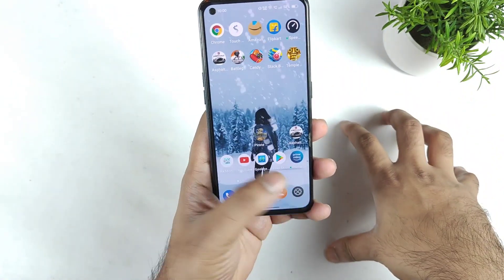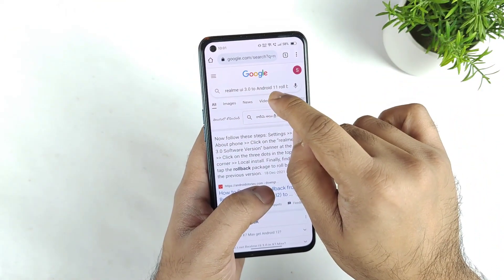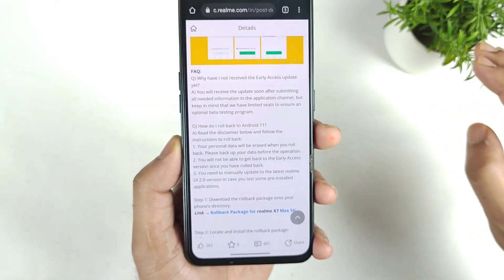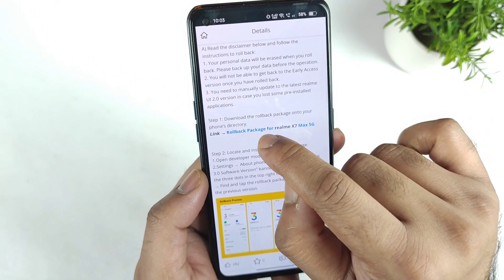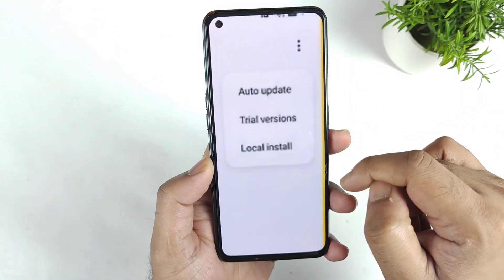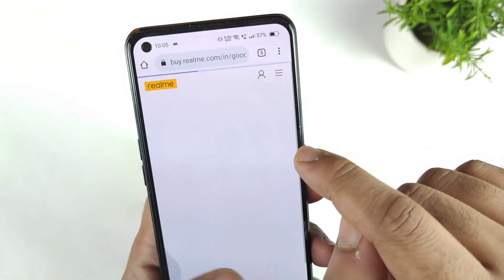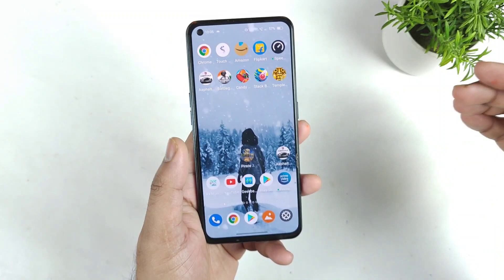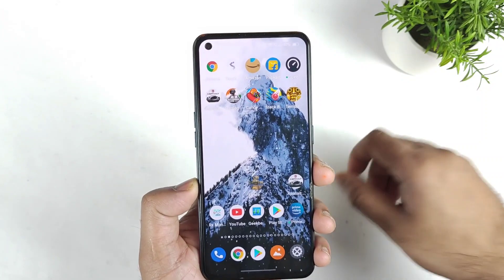How to Roll Back to Android 11 from Android 12 & Realme Ui 3.0 Update 🔥🔥🔥